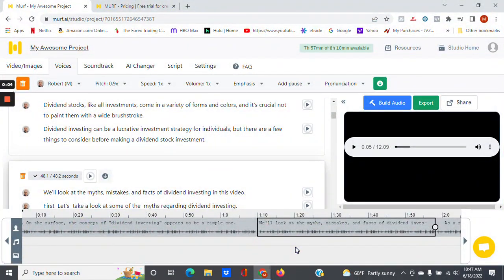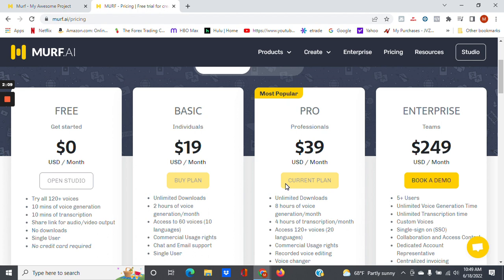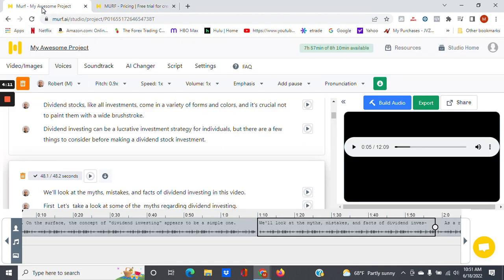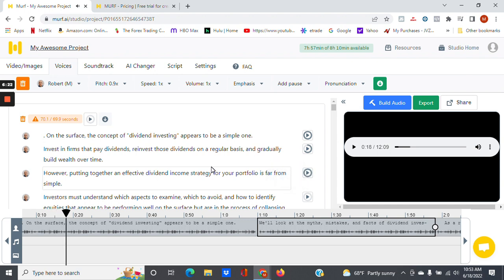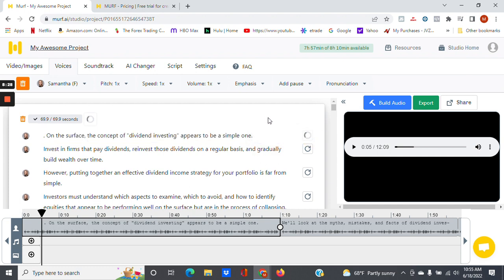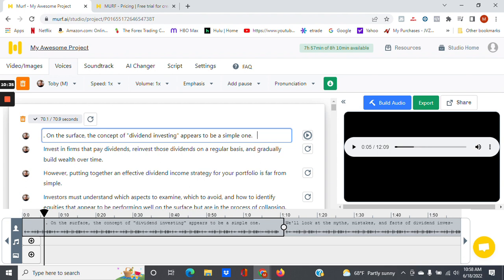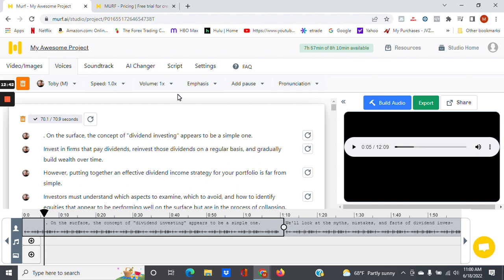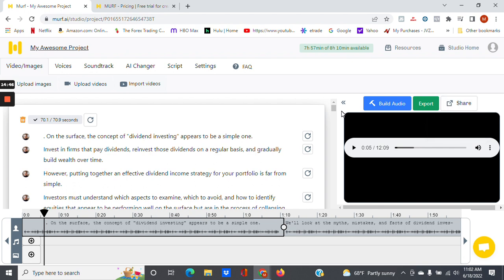Murf ai, AI Voice Generator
Review of the Murf.ai artificial voice generator.